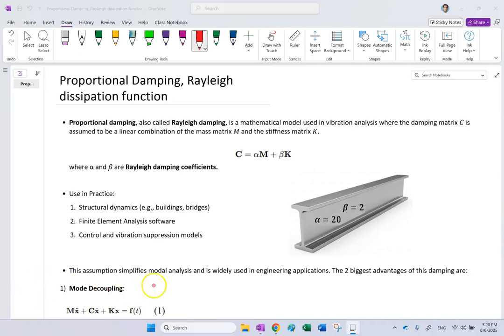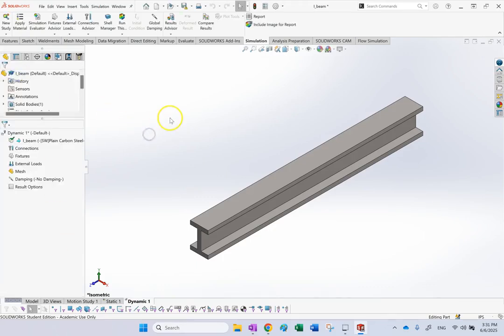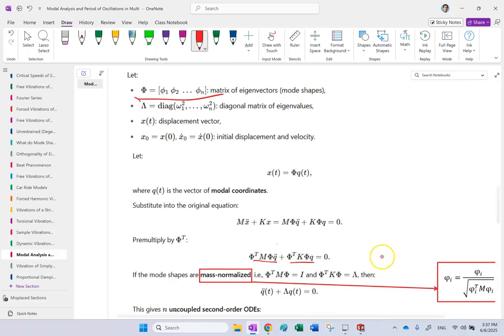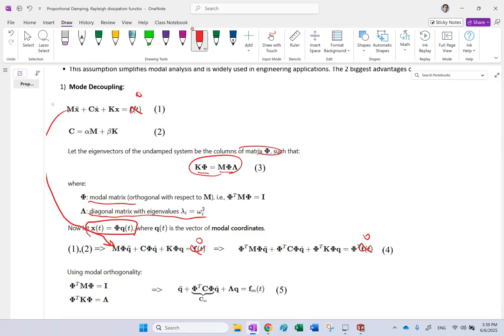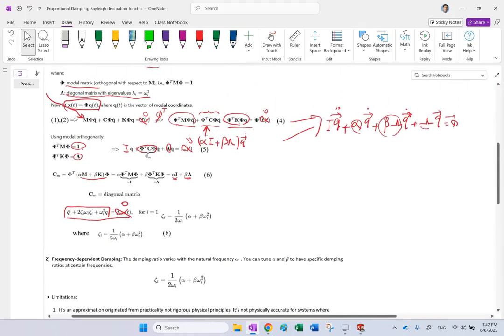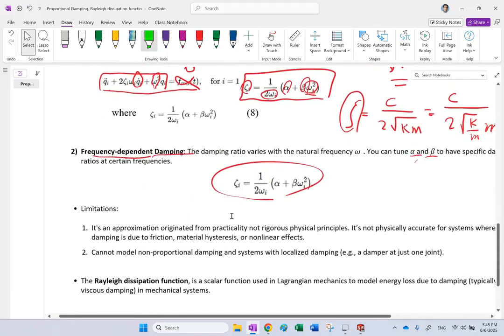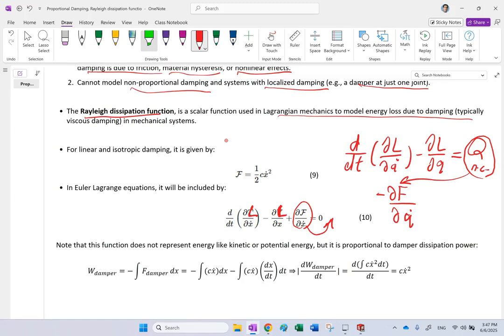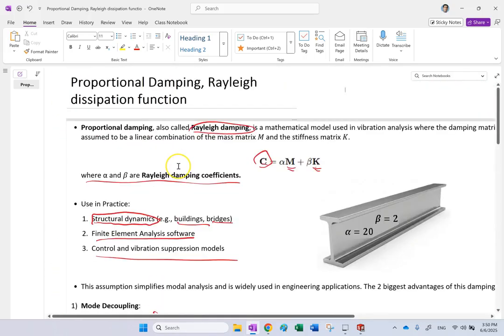Proportional Damping, Rayleigh dissipation function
Proportional Damping and Rayleigh dissipation function are discussed in this video.